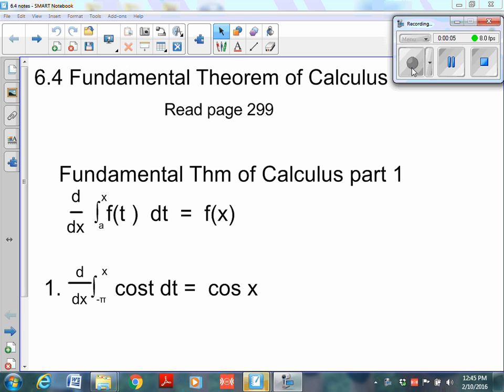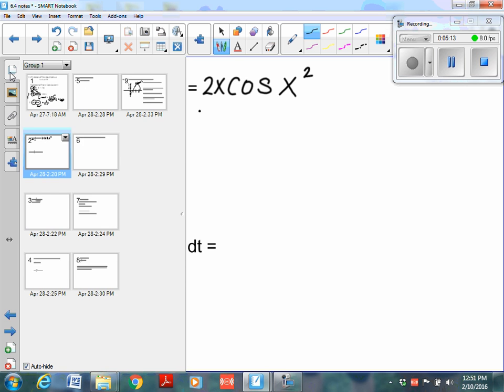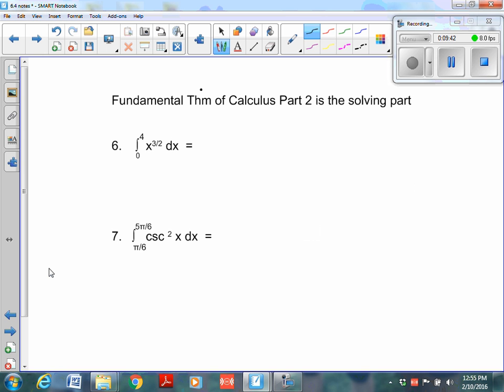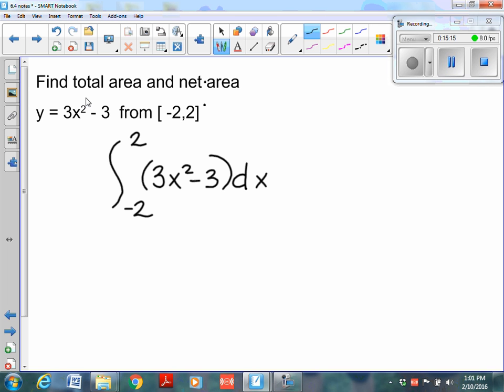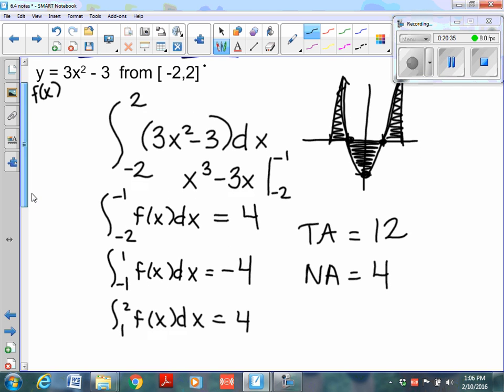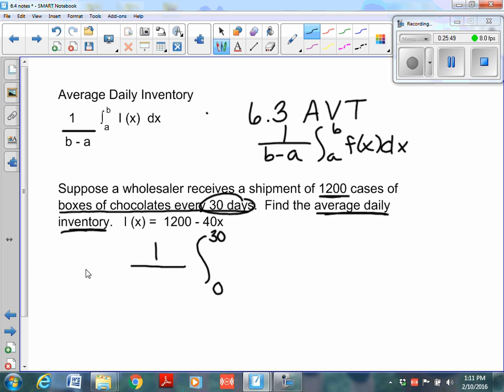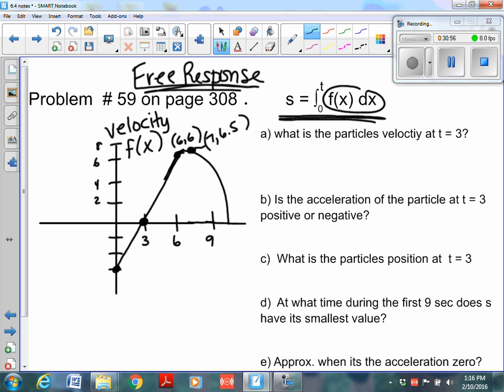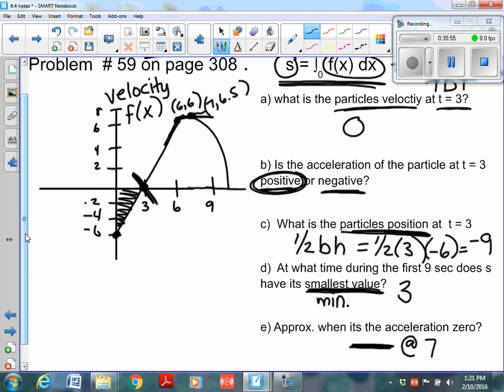AP Calculus 6 4 notes